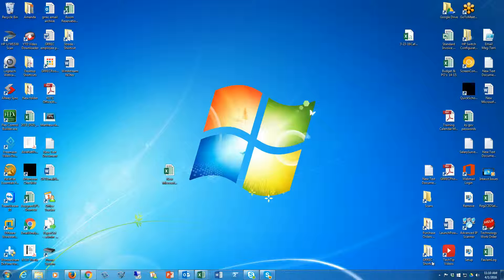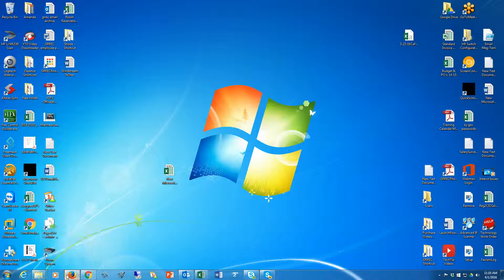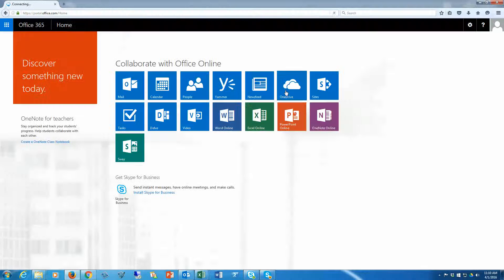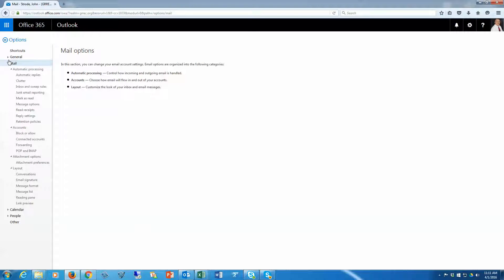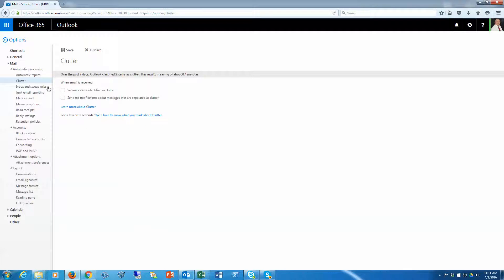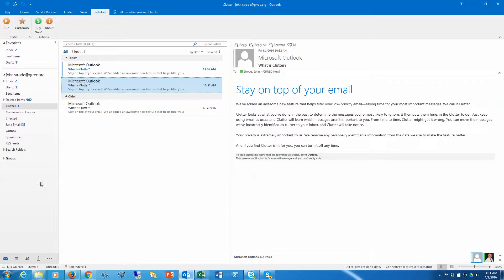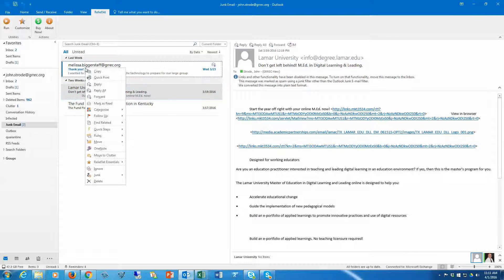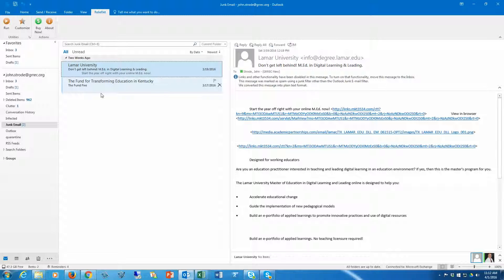How to control Clutter and Junk in Office 365